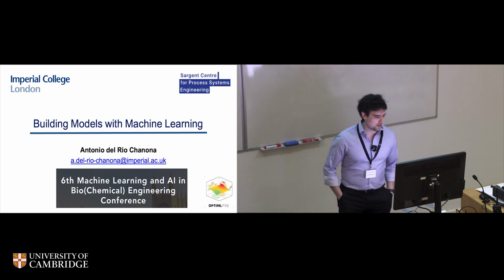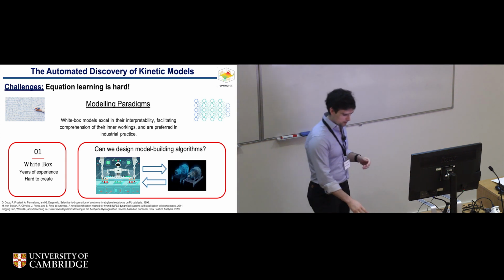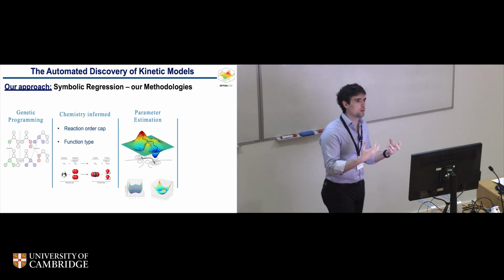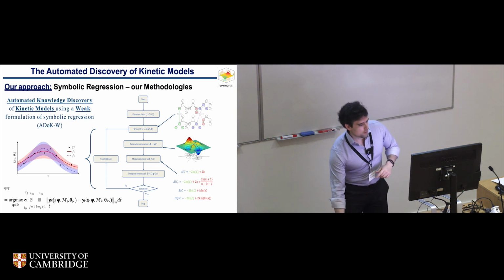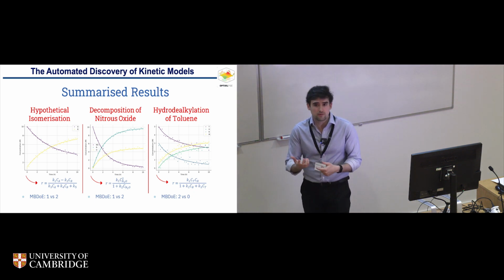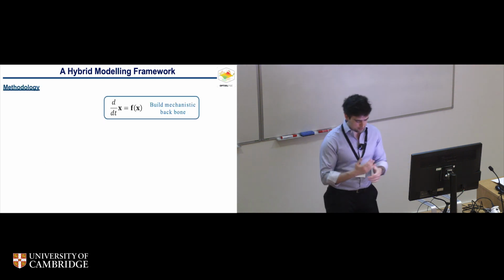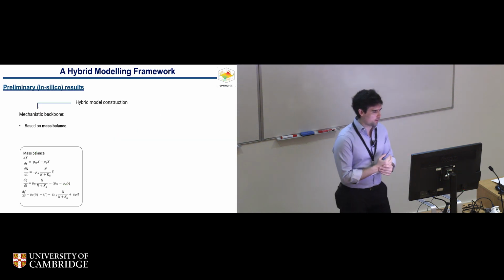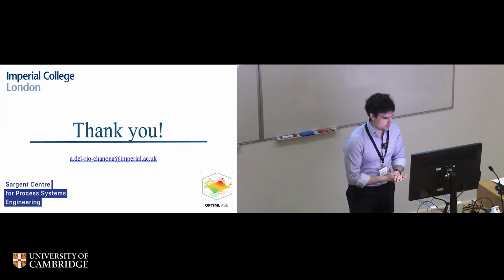Antonio Del Rio Chanona - Building Models with Machine Learning - 6th MABC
6th Machine Learning and AI in Bio(Chemical) Engineering Conference (MABC)
07/July/2023, Cambridge, UK

About the speaker:
Antonio Del Rio Chanona is the head of the Optimisation and Machine Learning for Process Systems Engineering group at the Department of Chemical Engineering, and the Centre for Process Systems Engineering, Imperial College London. His research focuses on developing and applying computer algorithms from the area of optimization, machine learning and reinforcement learning to engineering systems. The applied branch of his research looks at bioprocess control, optimization and scale-up.